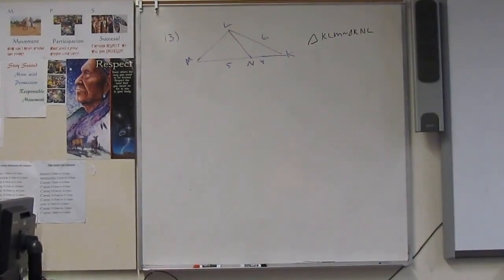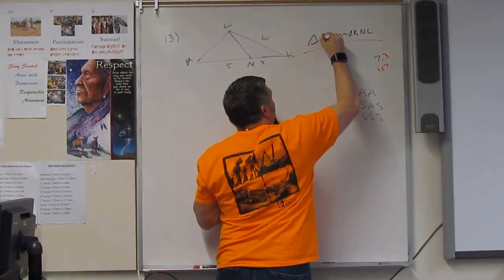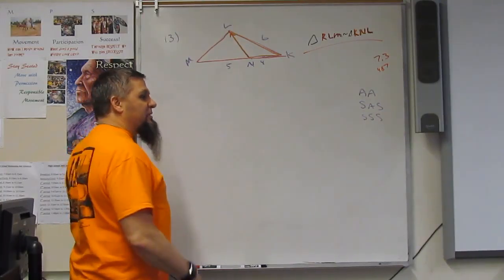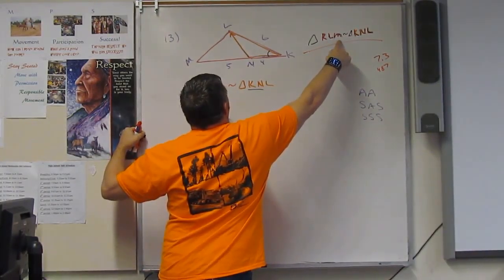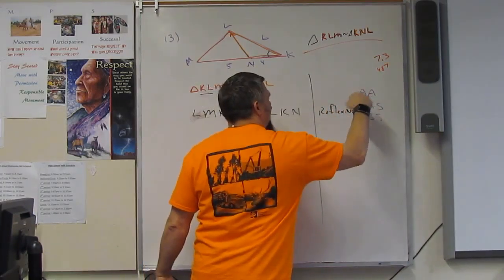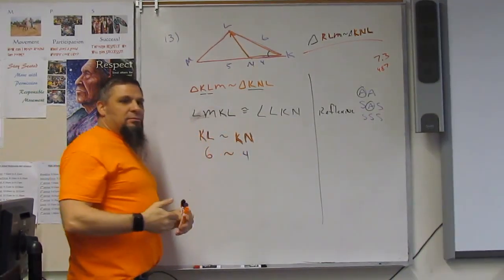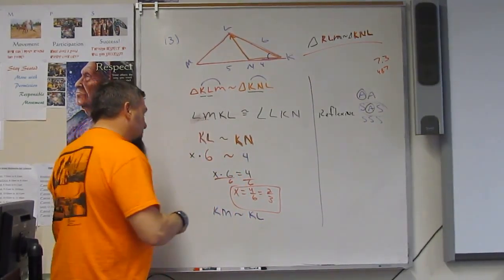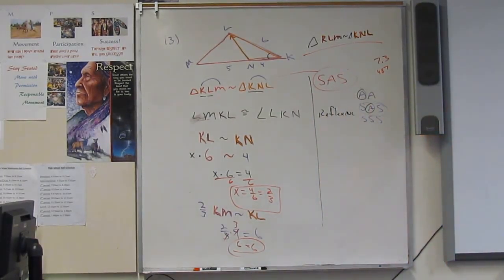MTS Geometry Ch7 3 pg487 Q13 Triangle Similarity AA SSS SAS